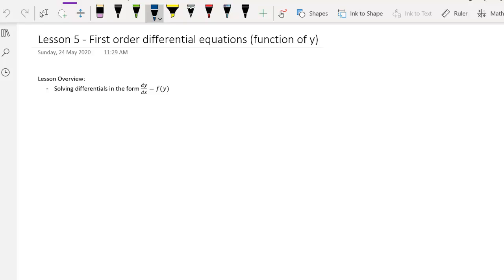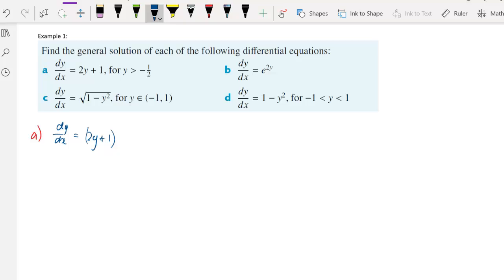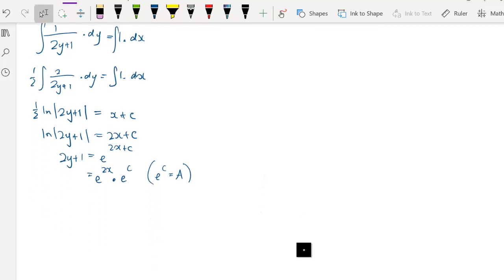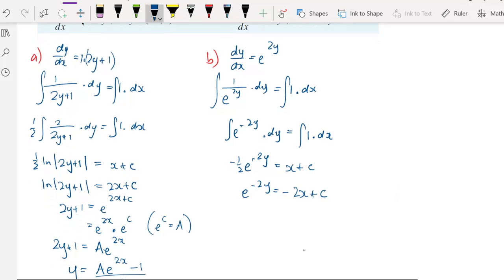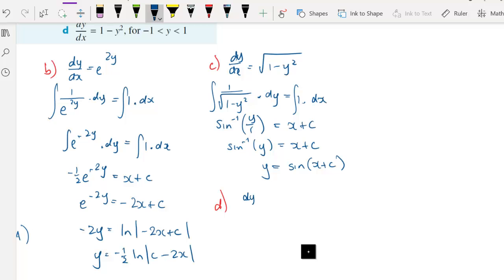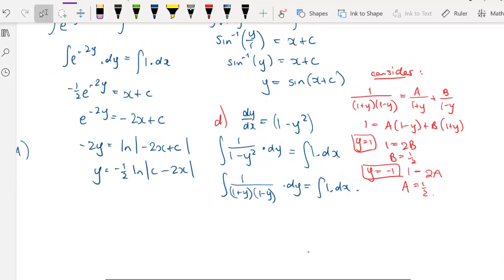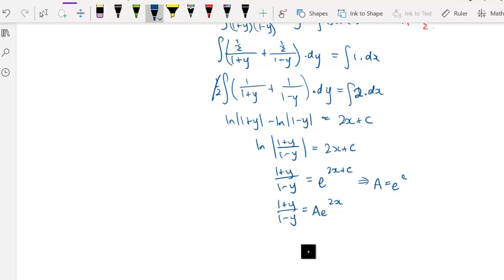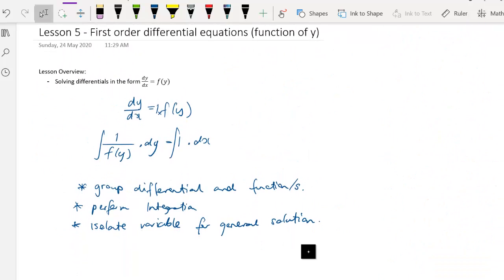Differential equations L4 Differential equations dydx=gy